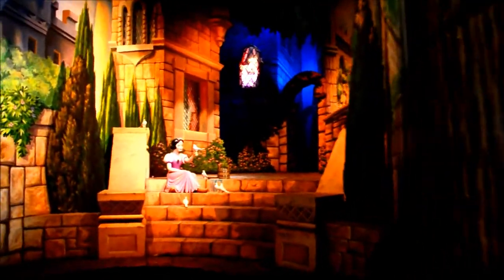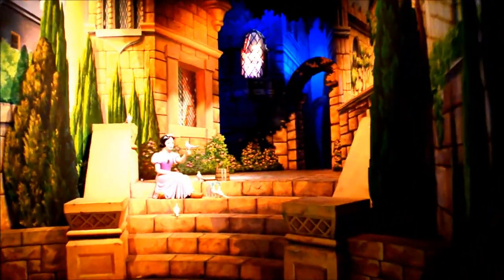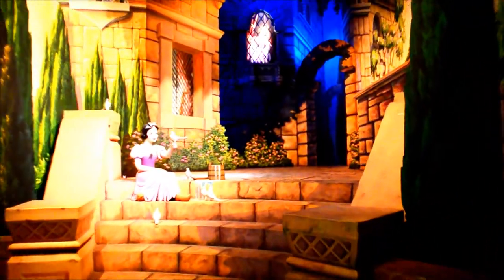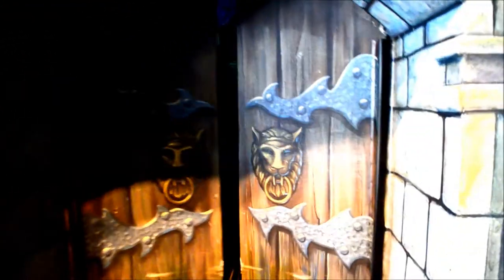Disney World Snow White Extinct Ride 4-2-12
Snow White's Scary Adventures R.I.P.  is a suspenseful ride for big kids, teens and adults in Fantasyland at Magic Kingdom theme park. 2012
Disney Dark Ride Disney World Extinct